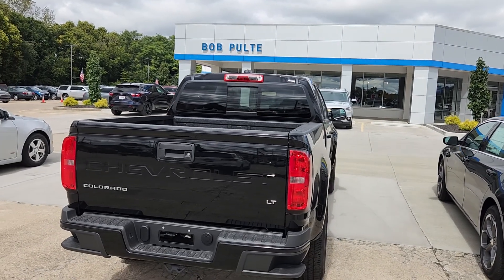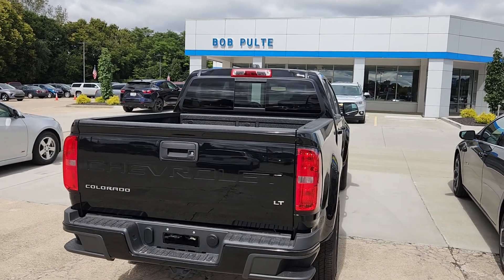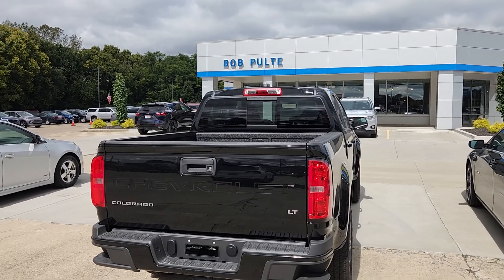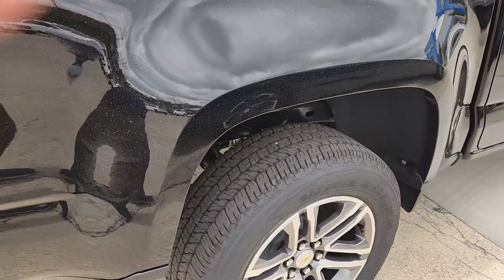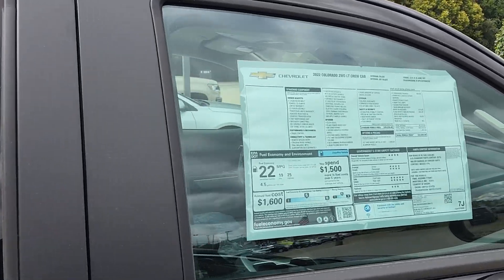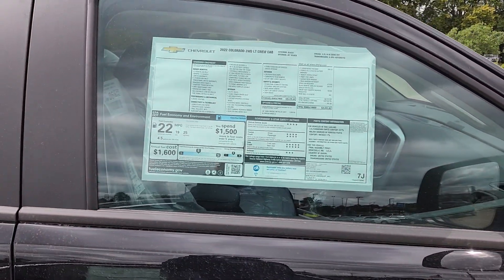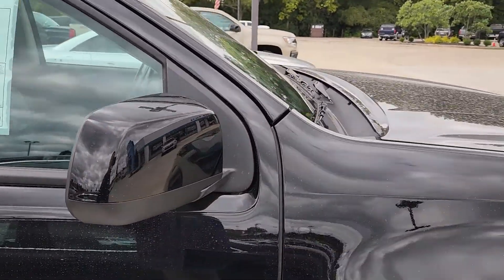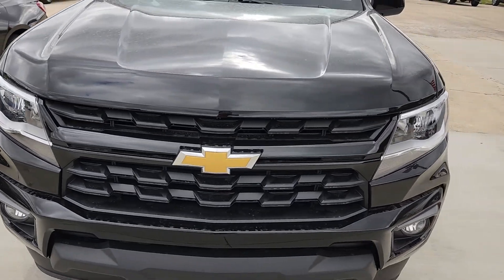2022 Chevy Colorado LT Crew Cab Walkaround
Just arrived from the factory.  2022 Colorado LT with Convenience Package.  We are honoring Gm Employee Pricing and Supplier Pricing.  Located at Bob Pulte Chevrolet in Lebanon Ohio.